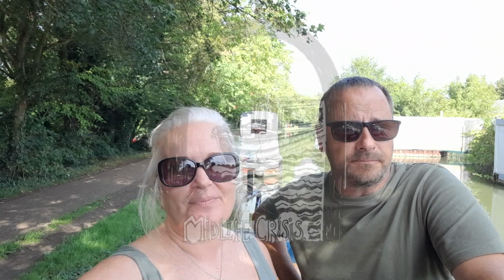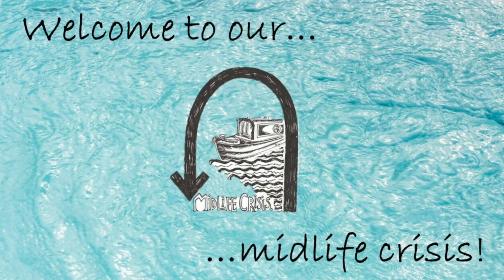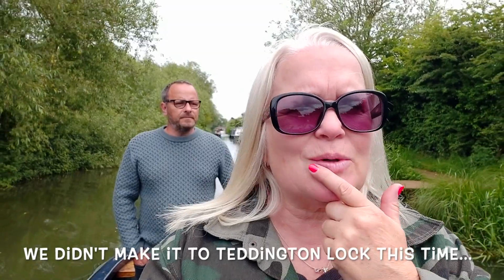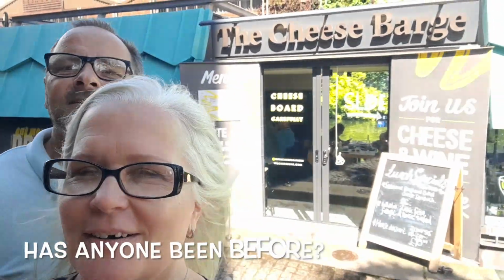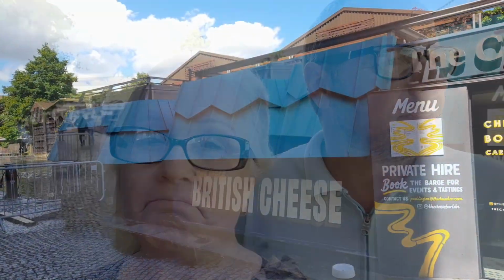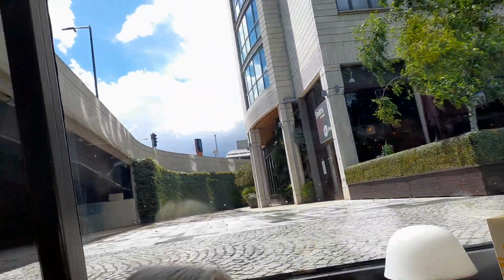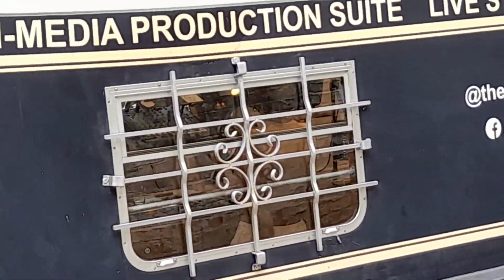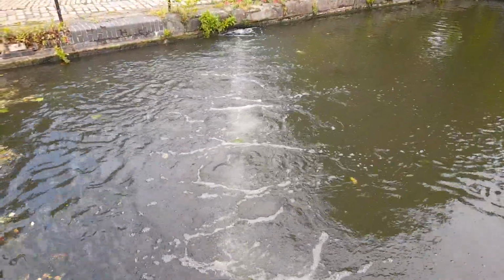V.14 Narrowboat Ripple - Cruising from Kintbury to Newbury and a trip to London to see Pink!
Join us this week as we move closer towards the end of the Kennet and Avon canal. We also travel to London to visit Kev's sister and brother in law and enjoy an evening at White Hart Lane watching Pink.

If you are new to our channel... Welcome!
We are Kev and Emma and we live full-time on our 57 foot narrowboat called Ripple. We moved from bricks and mortar onto a boat so that we could explore the canals and rivers of our country. We film our adventures and capture the highs and lows of living on a narrowboat boat full-time. Make sure you stayed tuned for the bloopers at the end!